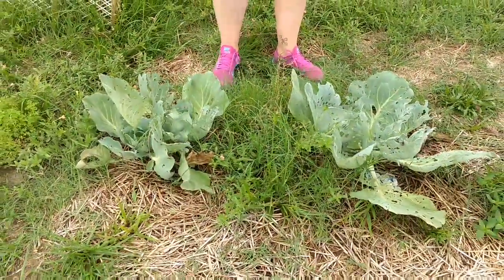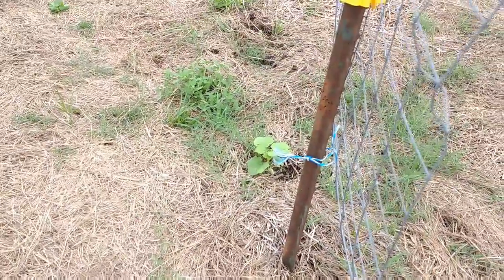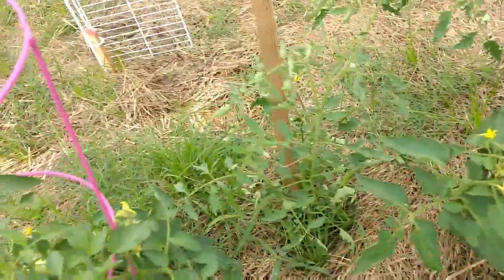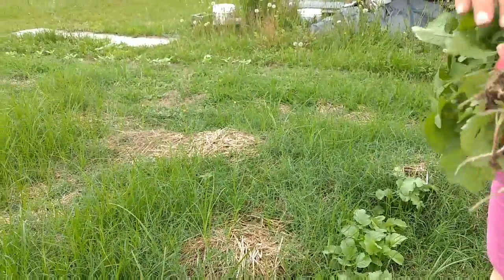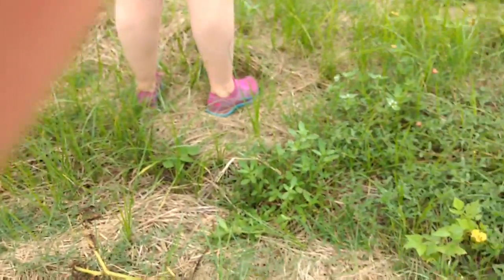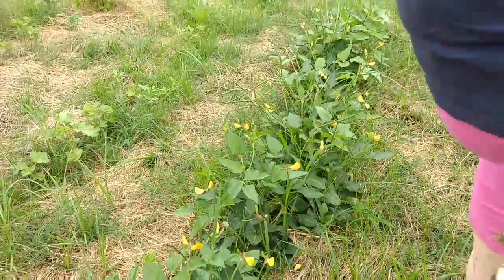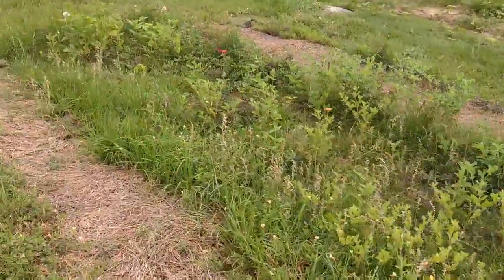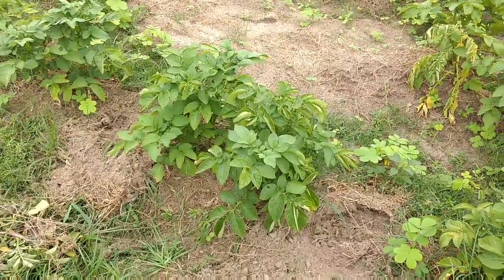Update on my Ruth Stout Garden. Pass or Fail?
A tour of my attempt at a Ruth Stout garden. Was it a pass or Fail? Will I do it again?
Michelle Wilson, 5929 Black  Creek Church Rd, Brooklet, Ga 30415